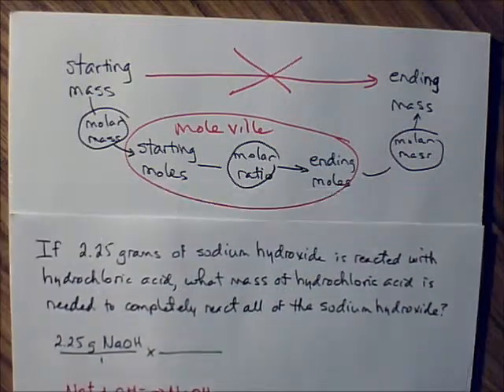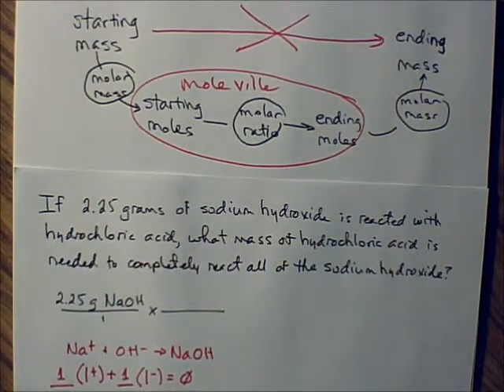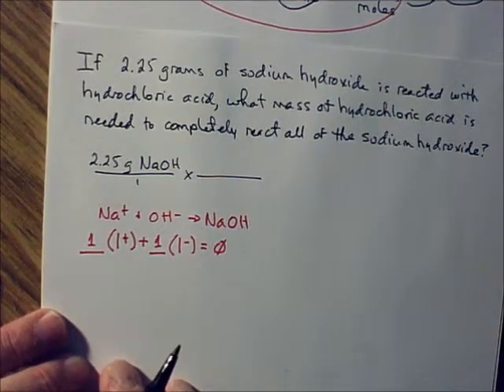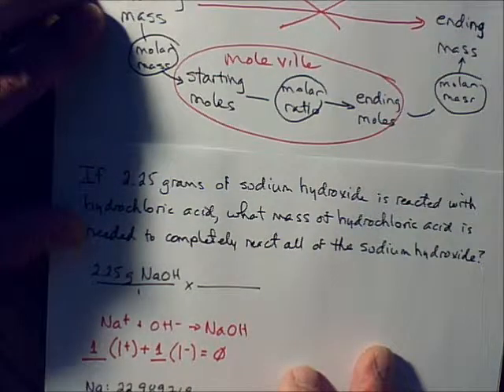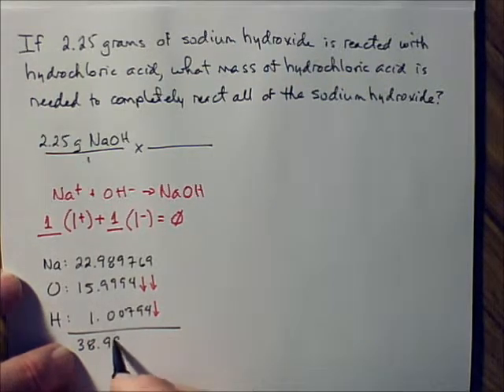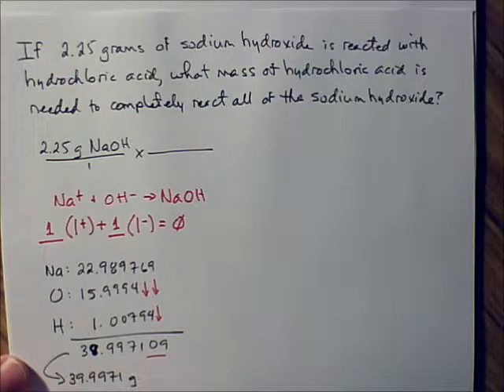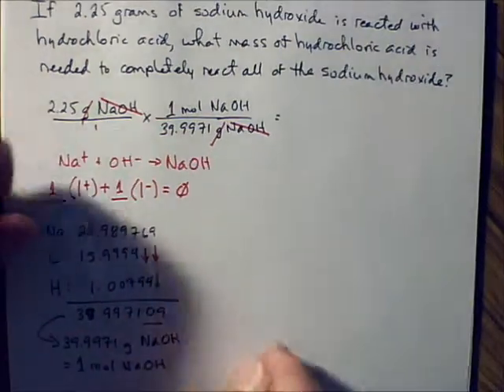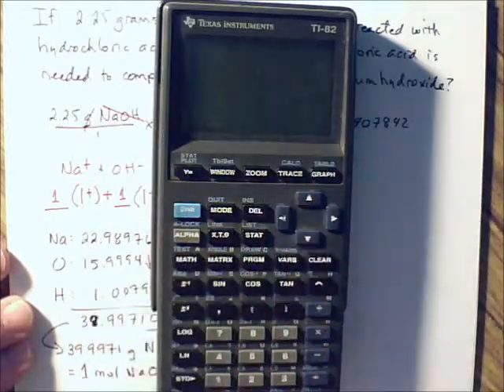Unit6_Intro_Stoic_Pt4C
An introduction to mass to mass calculations in chemistry.